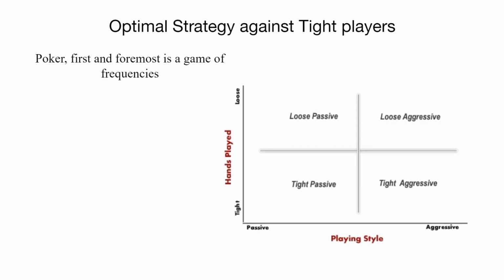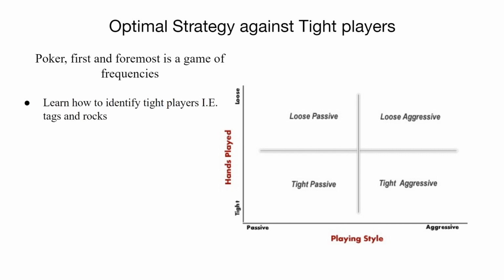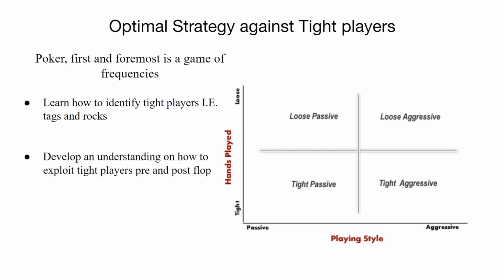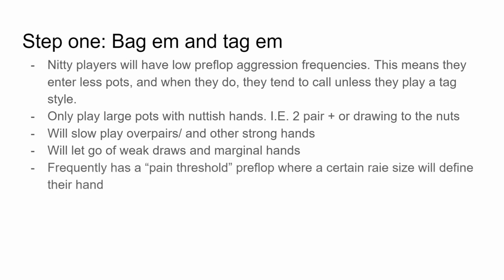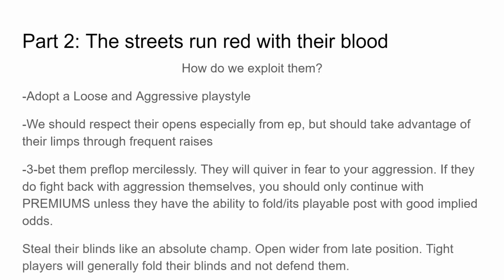Poker: Optimal Strategy Against a Tight Opponent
Jake shares some tips for poker players when up against a tight opponent.